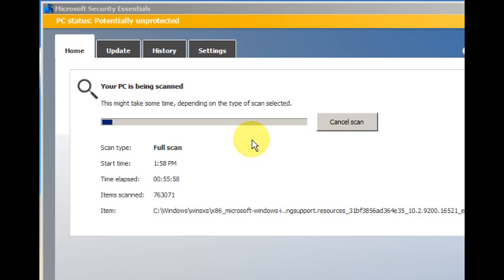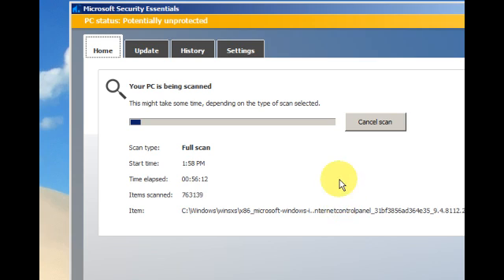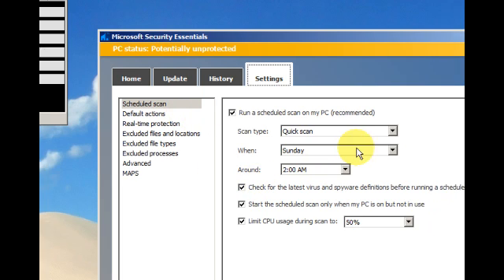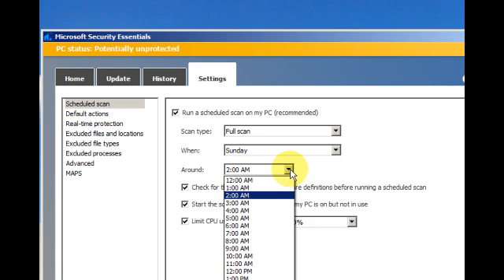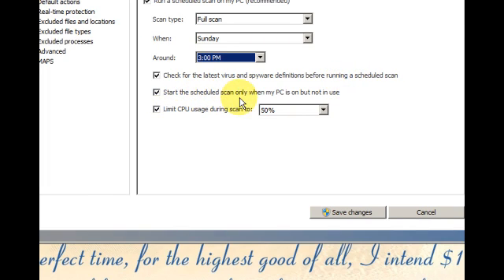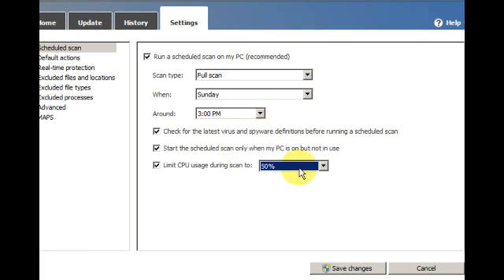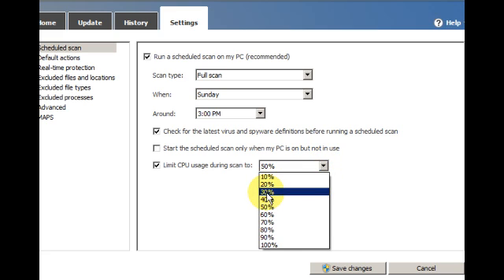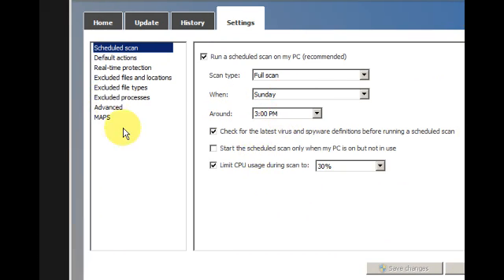Setup a Scheduled Scan for Windows Security Essentials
You should setup a scheduled full scan in windows security essentials so your computer remains protected.